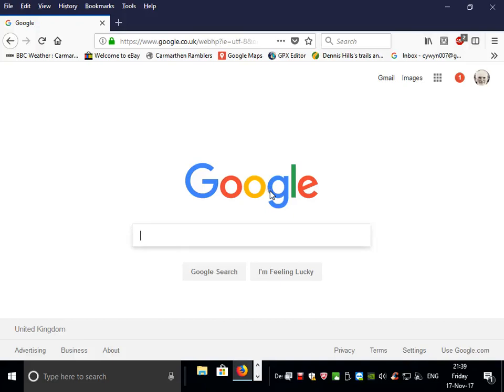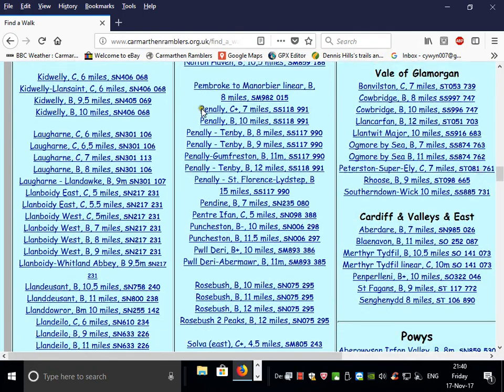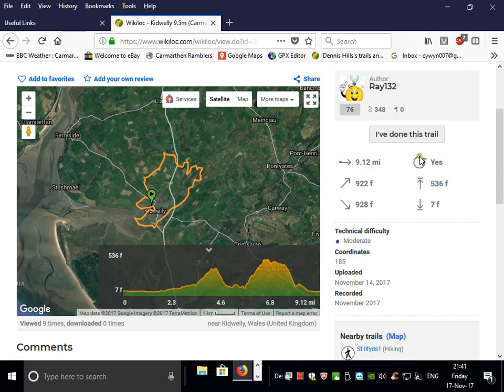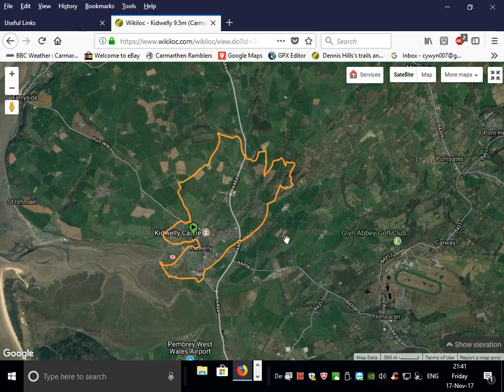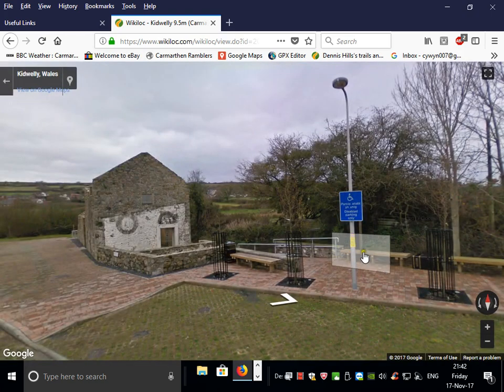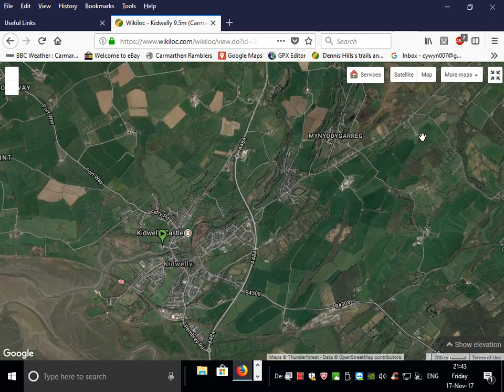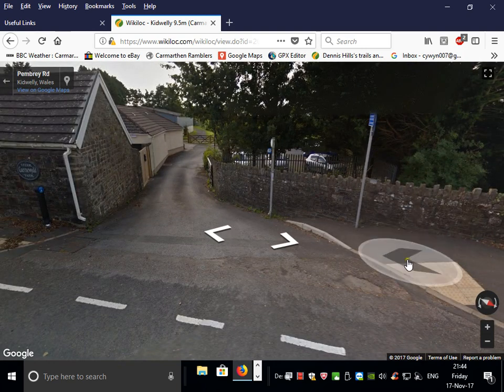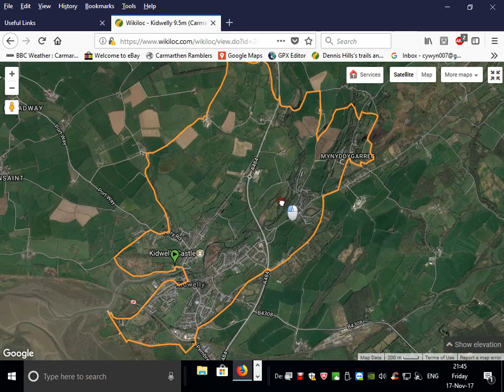Using Wikiloc to View a Walk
All Carmarthen Ramblers Walks are now on Wikiloc